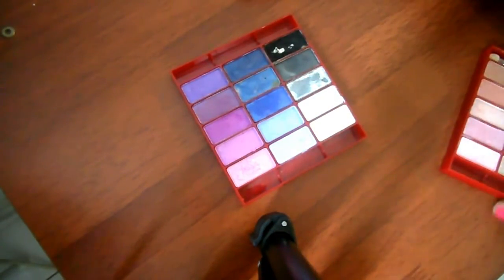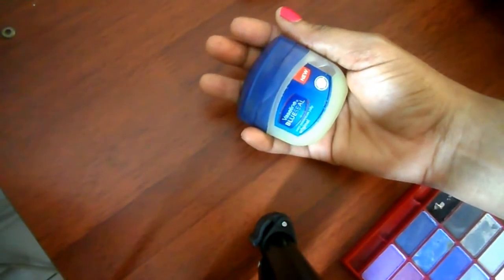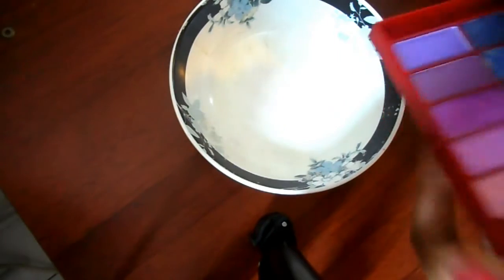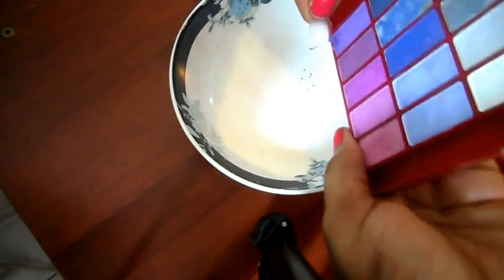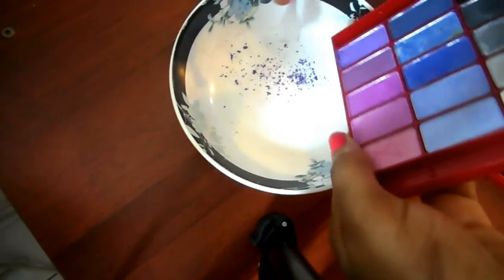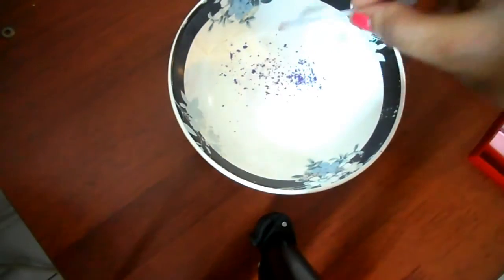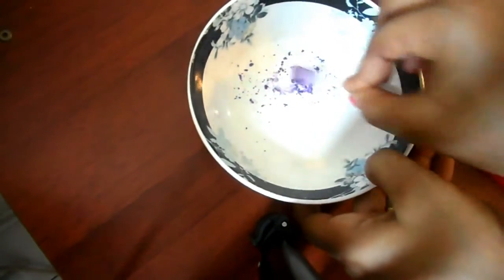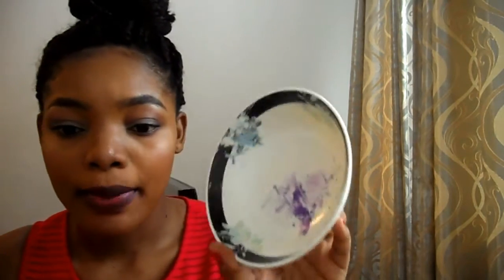DIY Lipstick & Lip Gloss | How To Make A Lip Gloss & Lip Stick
Here is a video of how to make lipstick  and Lip gloss.